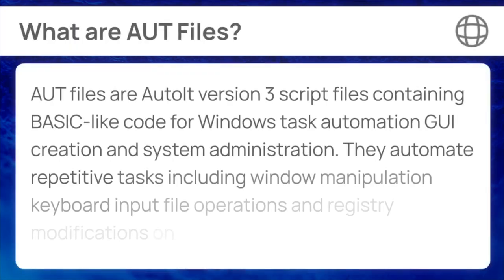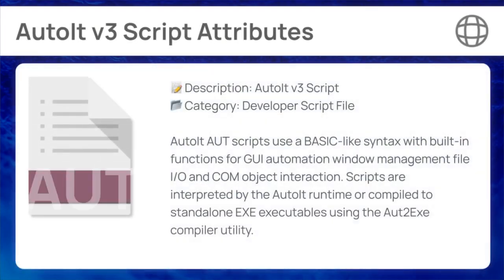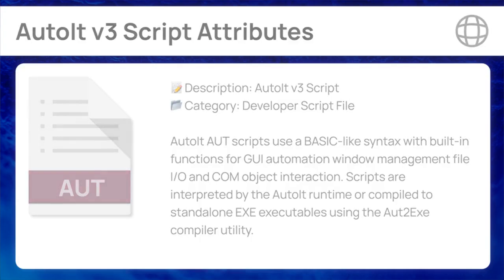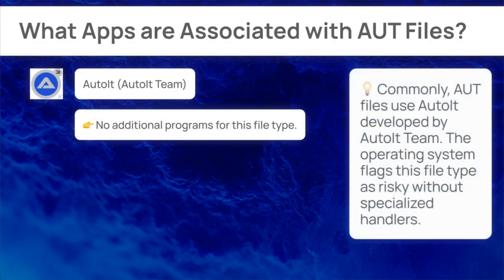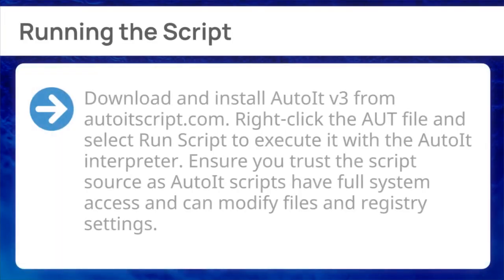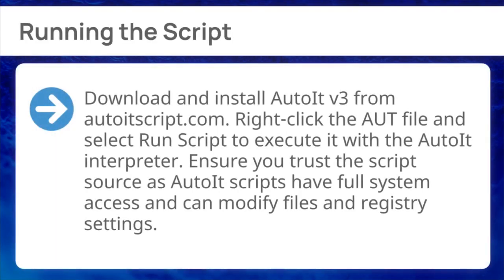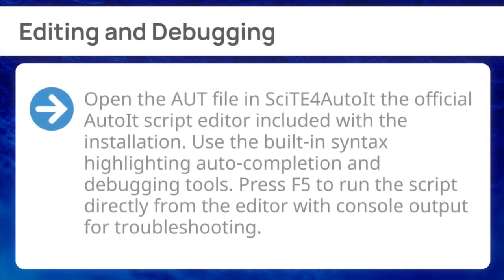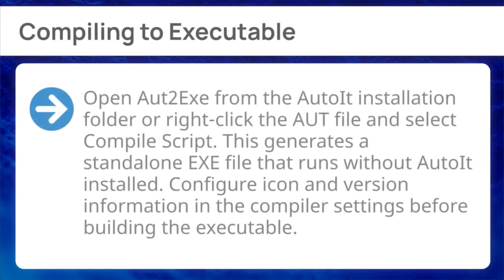How to Open AUT Files (AutoIt v3)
Your AutoIt v3 Script won’t open? Don’t worry! This tutorial explains how to open and troubleshoot any AUT file in Windows, even if the system can’t identify the format.

AUT files are AutoIt version 3 script files containing BASIC-like code for Windows task automation GUI creation and system administration. They automate repetitive tasks including window manipulation keyboard input file operations and registry modifications on Windows systems.

AutoIt AUT scripts use a BASIC-like syntax with built-in functions for GUI automation window management file I/O and COM object interaction. Scripts are interpreted by the AutoIt runtime or compiled to standalone EXE executables using the Aut2Exe compiler utility.

▶ Today's Topic - AUT:

- Compiling to Executable
- Running the Script
- See what the AUT file contains and how it’s commonly used
- Editing and Debugging
- Fix Windows errors that prevent AUT from opening
- Get a brief history of the AUT file format
- Choose the best software to open AUT
- Fix mismatched AUT file associations in Windows

▶ Common AUT Programs:

AutoIt (AutoIt Team)

🛠️ Troubleshooting Steps:

1️⃣ Running the Script

Download and install AutoIt v3 from autoitscript.com. Right-click the AUT file and select Run Script to execute it with the AutoIt interpreter. Ensure you trust the script source as AutoIt scripts have full system access and can modify files and registry settings.

2️⃣ Editing and Debugging

Open the AUT file in SciTE4AutoIt the official AutoIt script editor included with the installation. Use the built-in syntax highlighting auto-completion and debugging tools. Press F5 to run the script directly from the editor with console output for troubleshooting.

3️⃣ Compiling to Executable

Open Aut2Exe from the AutoIt installation folder or right-click the AUT file and select Compile Script. This generates a standalone EXE file that runs without AutoIt installed. Configure icon and version information in the compiler settings before building the executable.

Timestamps:

00:00 - Open AUT File (Quick Start)
00:29 - What are AUT Files?
00:49 - AUT Structural Format Overview
01:06 - Best Tools for AUT
01:22 - Viewing AUT Files
01:46 - Common AUT Errors and Fixes
02:47 - Universal Compatibility Tools